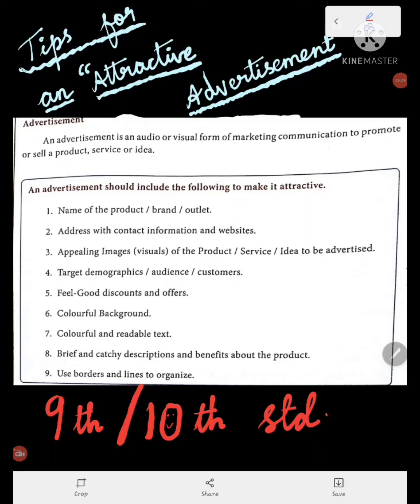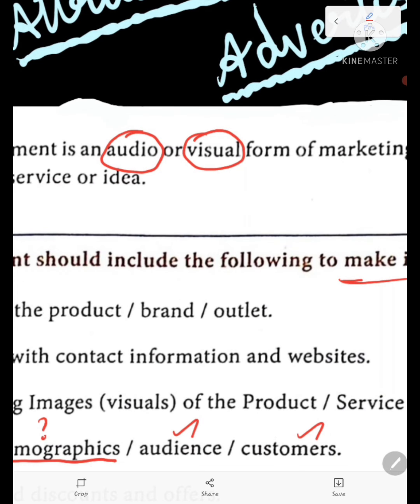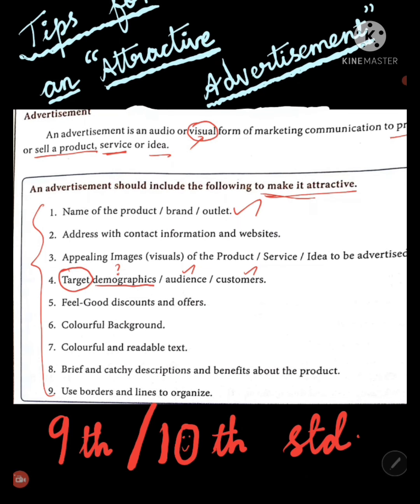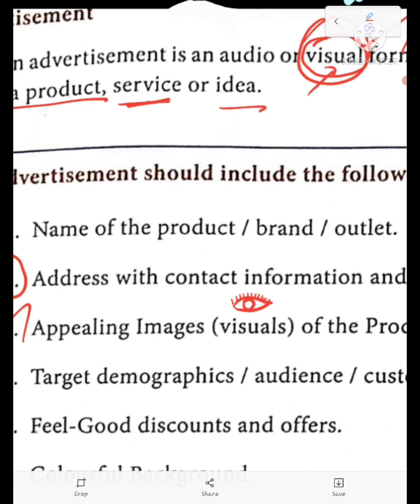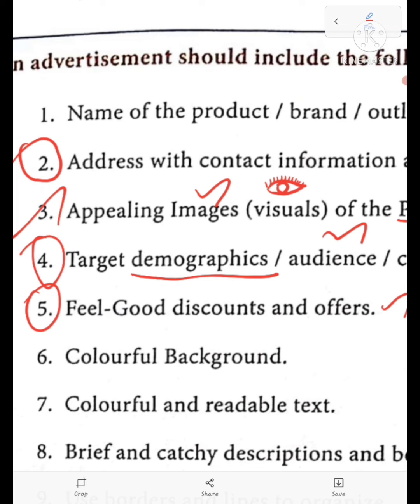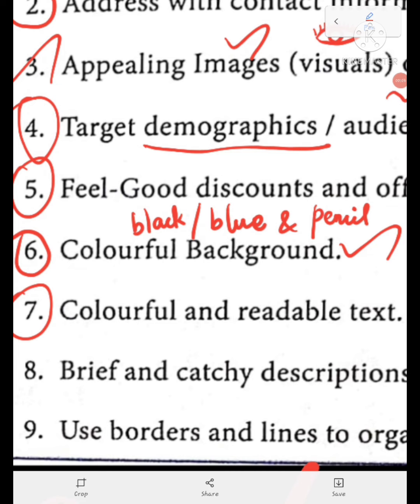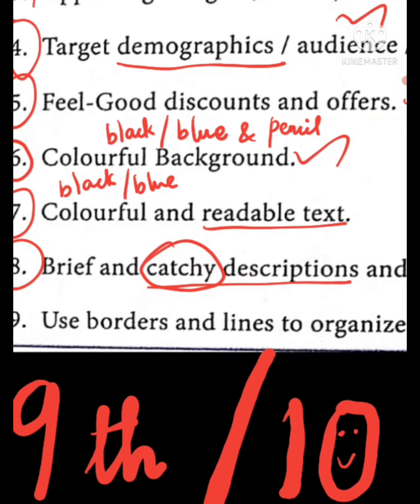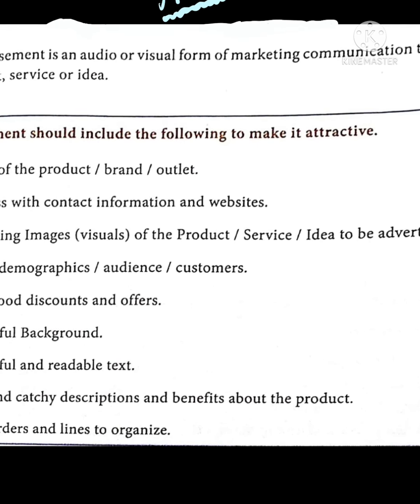How to draft or write an advertisement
Catch the people through your Catchy Crunchy Ad.